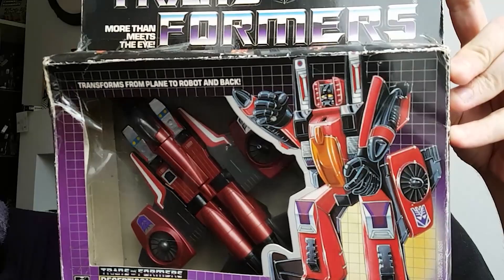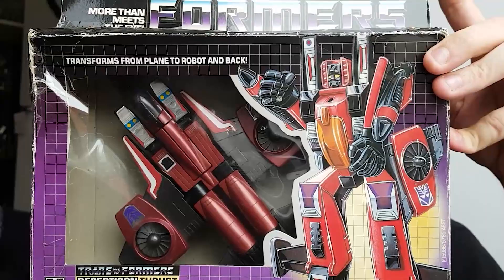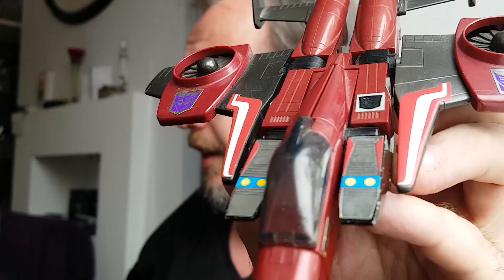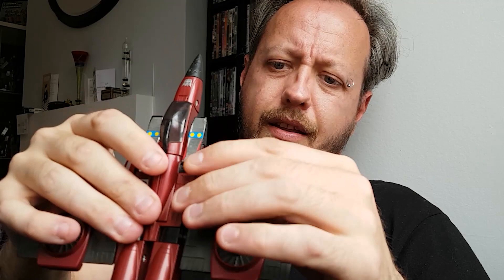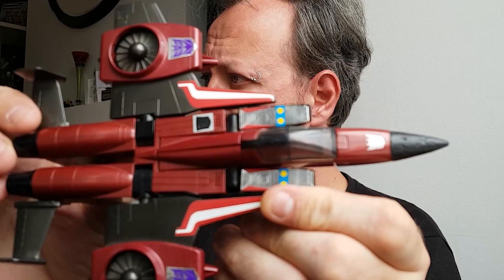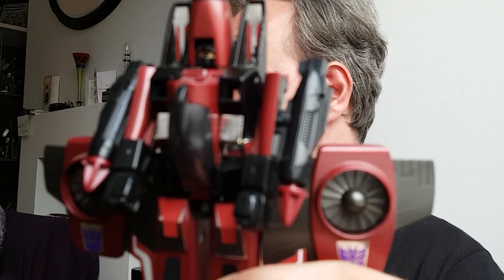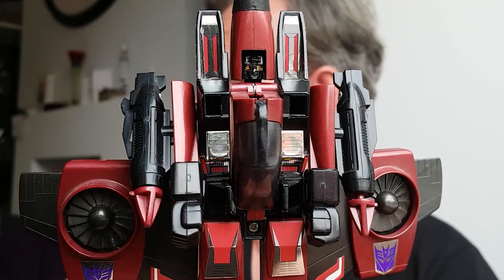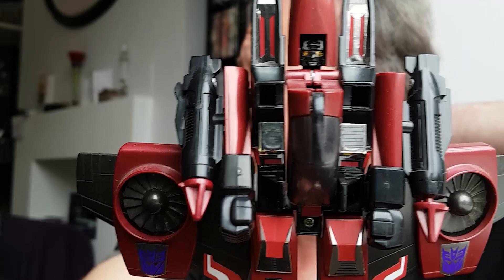G1 Thrust Review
I recorded this right after I filmed the last strange corner but have only just been bothered to go and upload the video. Enjoy.